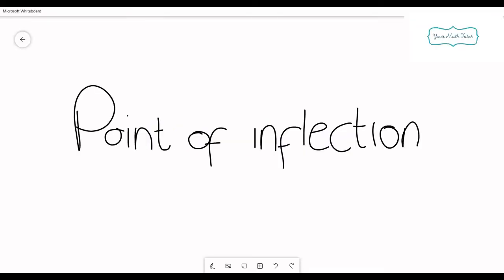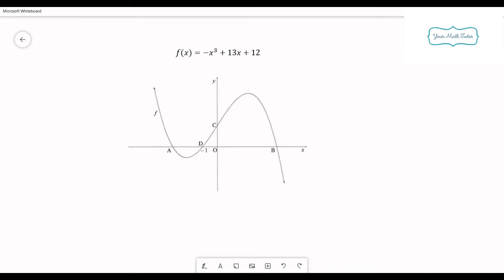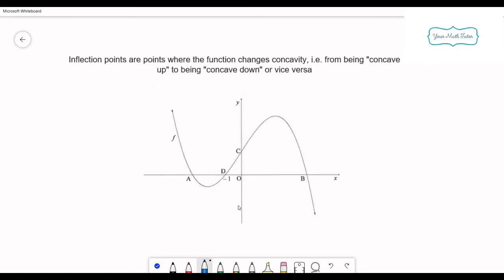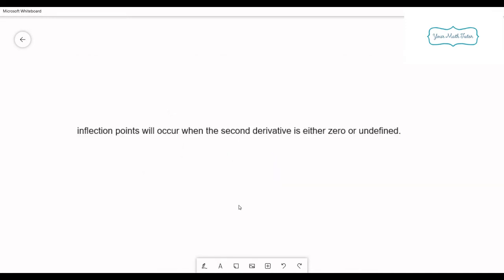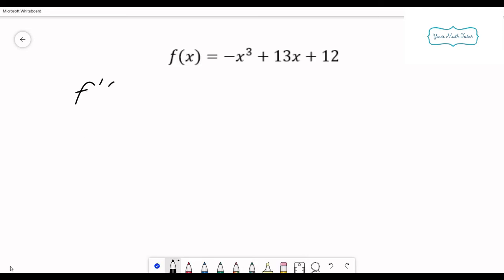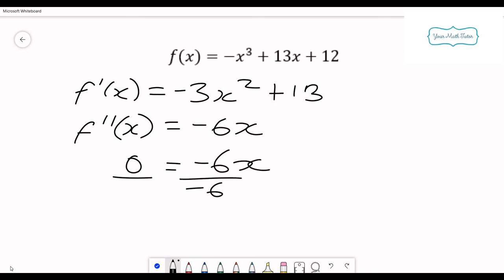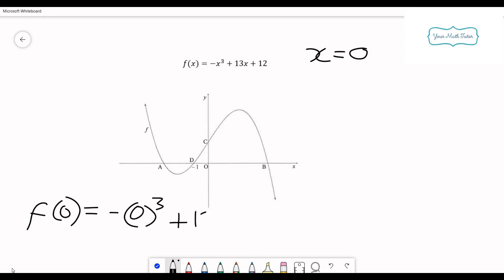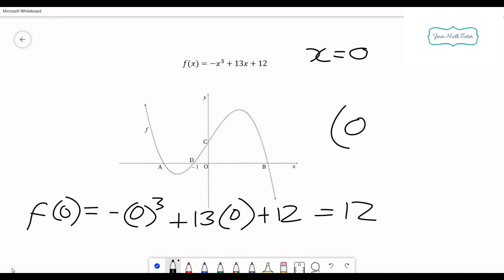Point of inflection | Geometry | Math tutorials | grade 10 | grade 11| grade 12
Hi Guys This is a short video on how to determine the inflection point of a cubic function. Meant to assist those who may be struggling with high school Math.